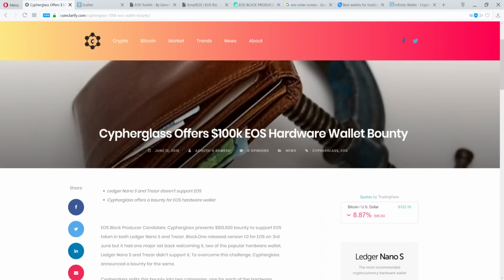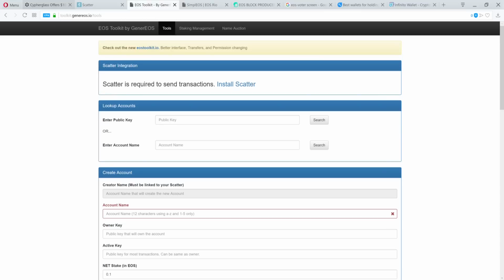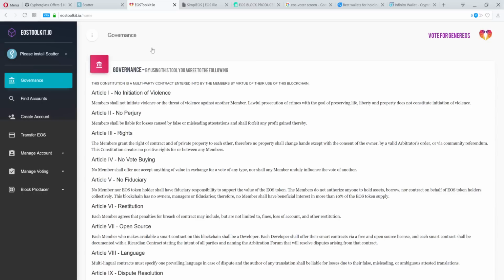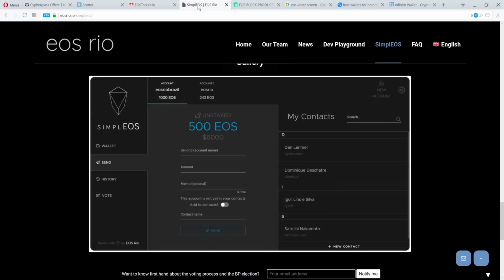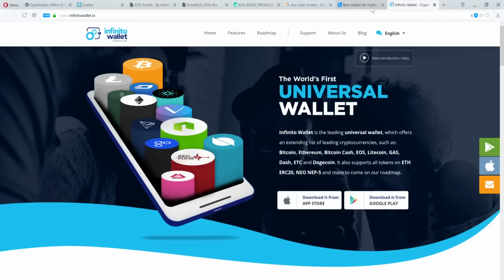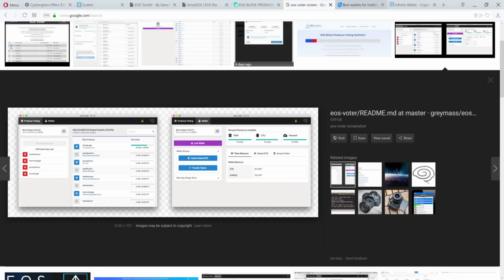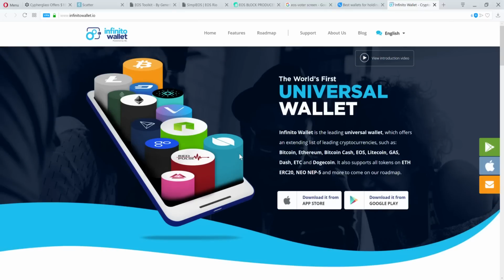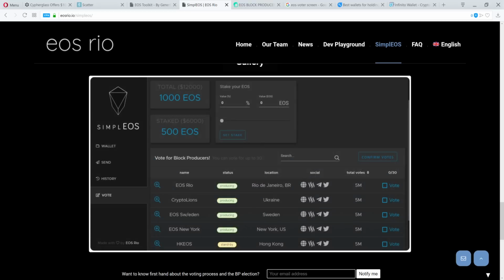BEST EOS WALLETS SO FAR?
The EOS blockchain launched a few weeks and is still in need of good wallet support. While Cypherglass a block producer on the EOS blockchain has offered a $100K bounty for those that create support for the Ledger Nano S and Trezor Hardware wallets, we review some of the best EOS software and web wallets that exists so far.

The latest release will always be available on the releases page of this repository:

Site to Buy Bitcoin:

Join Coinbase. Buy $100 of Bitcoin, Ethereum, or Litecoin with US Dollars and we'll both get $10.